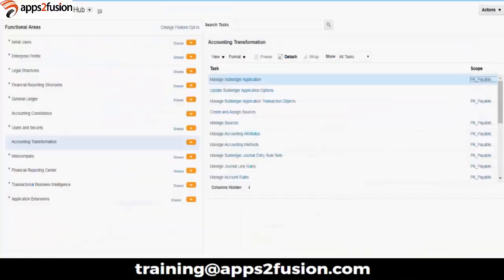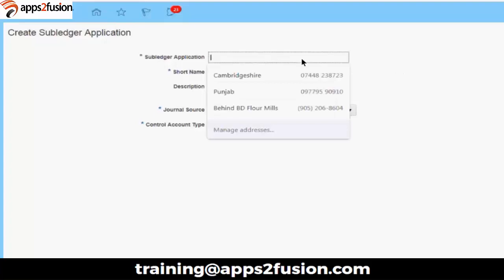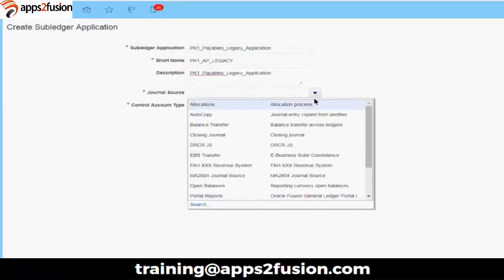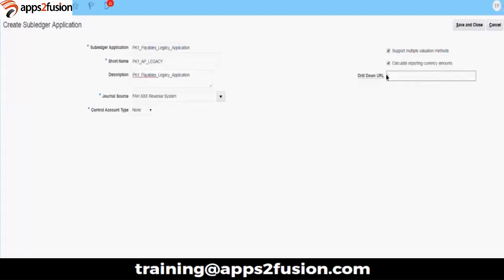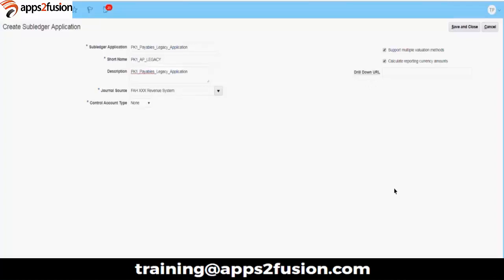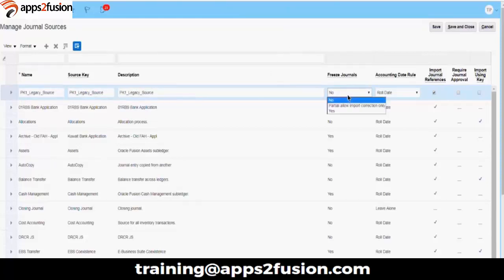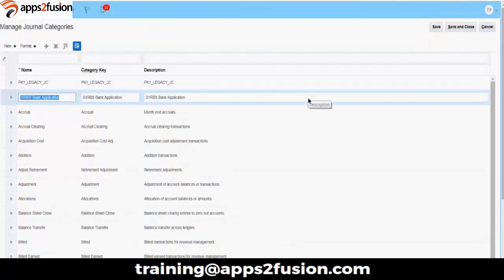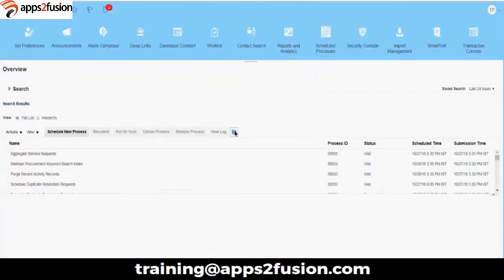How to Create Oracle Fusion Cloud Subledger Application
This video covers How to create a Subledger Application, Journal Source,  Update Subledger Application and more.